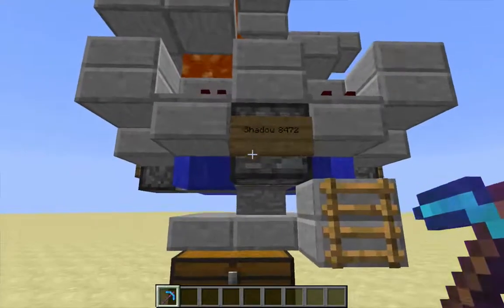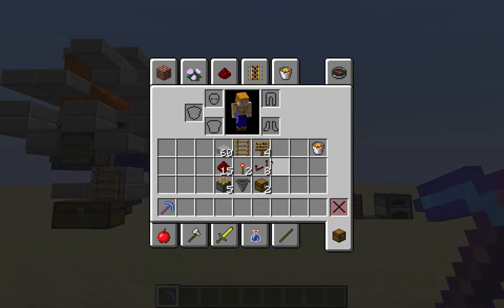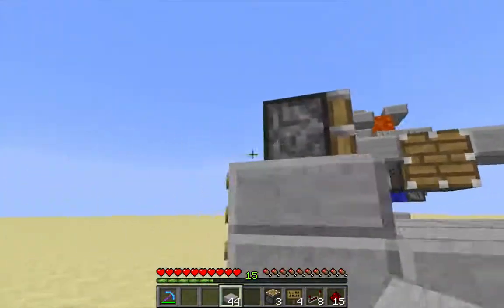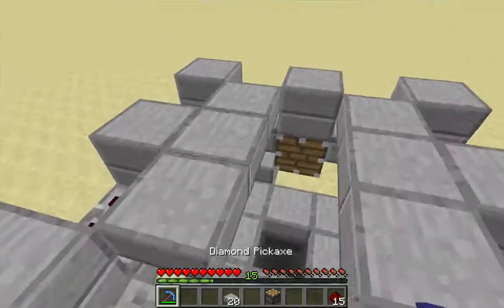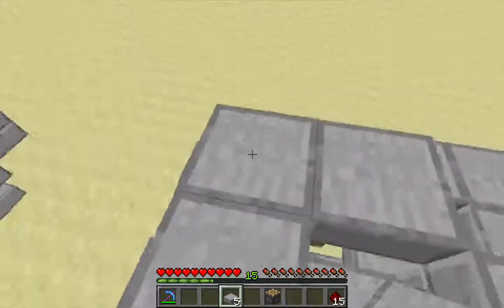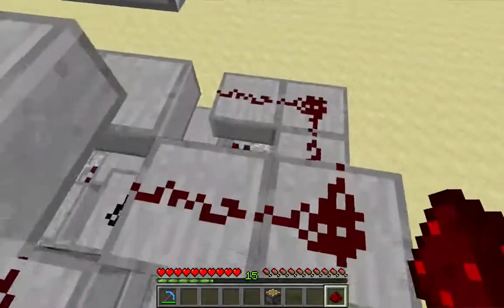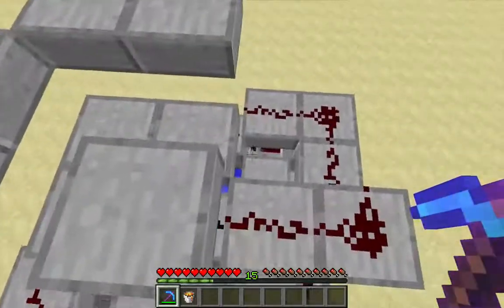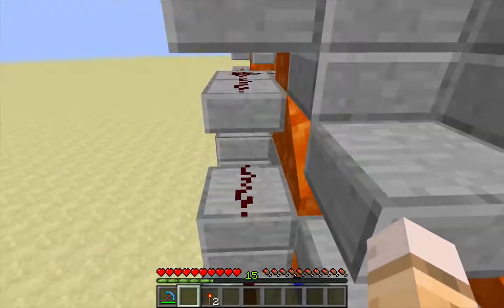Minimalistic 4-Piston Smooth-Stone Generator (SkyBlock friendly)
A tutorial for building a minimalistic yet efficient and lossless 4-piston smooth-stone generator. The raw-material requirements include only cobblestone, wood, 46 redstone, 10 iron ingots, and a single lava source block. Recorded using Minecraft snapshot 15w46a.